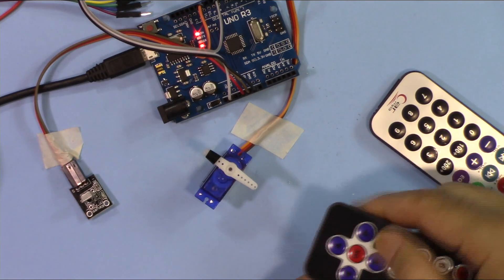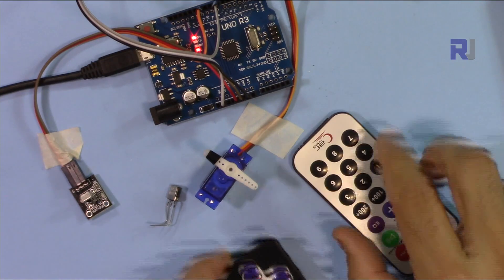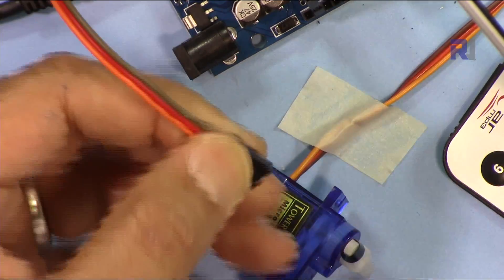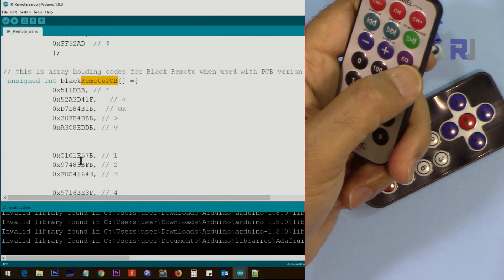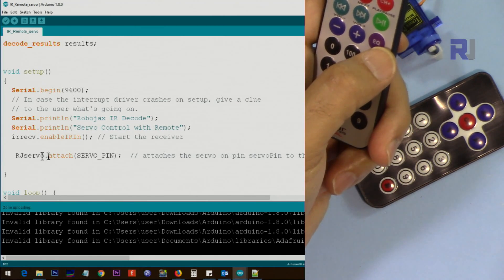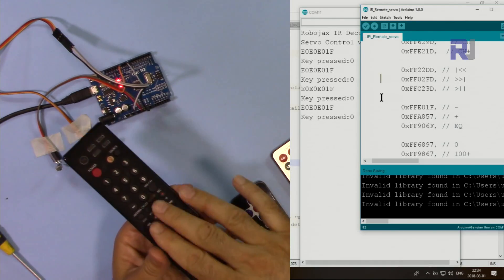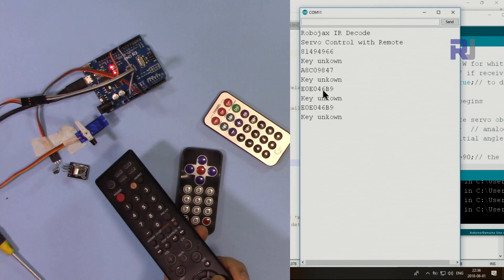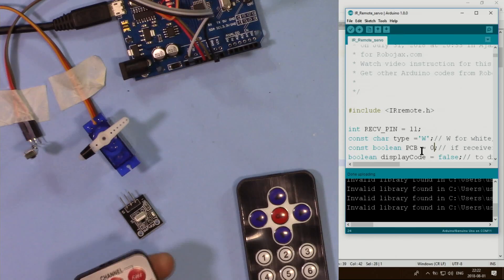Remote 4: Controlling Servo motor with IR Remote using Arduino code RJT113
This video shows you how to control servo motor using IR (infrared) remote controller using Arduino.

Watch directly different section of video:
00:00 Start
00:34 Introduction to the project
01:46 Wiring explained
03:15 Arduino code is explained
09:53 Demonstration of controlling servo with IR remote
12:48 Controlling servo with your TV remote

Amazon Europe (all Europe)

*** Purchase Arduino Uno Compatible
Amazon USA
Amazon Canada

Purchase this relay
from Amazon USA
from Amazon Canada